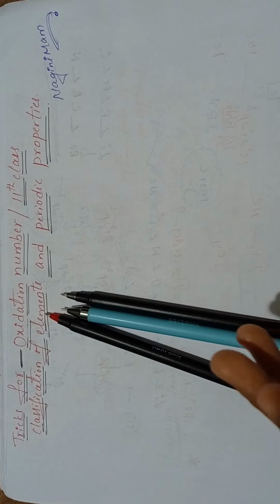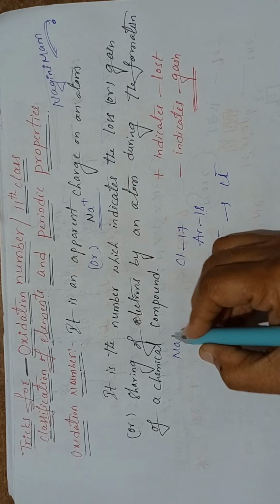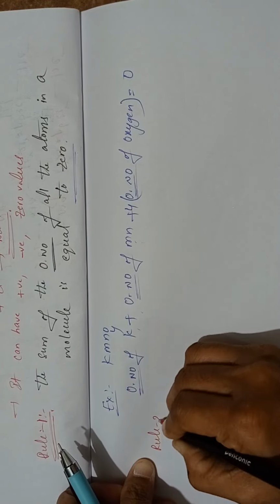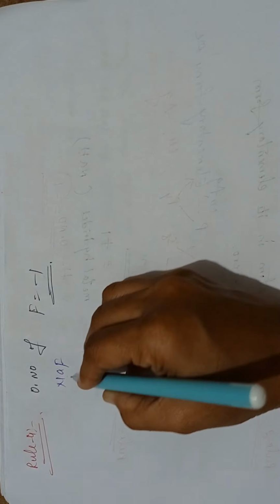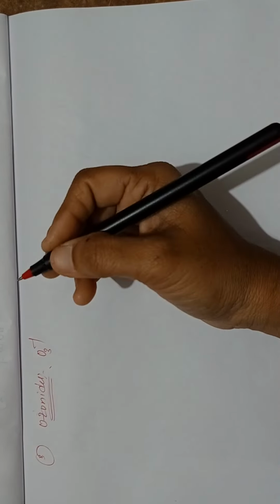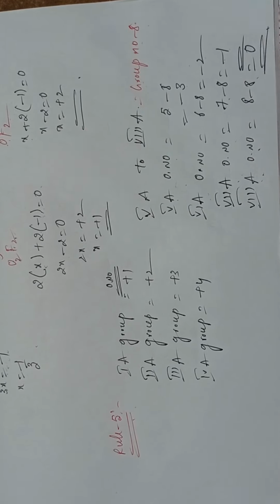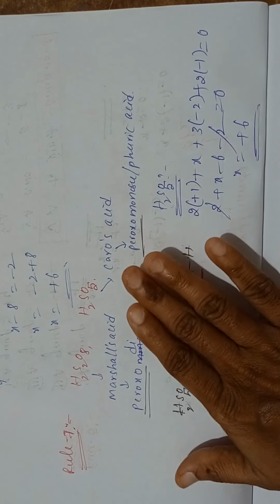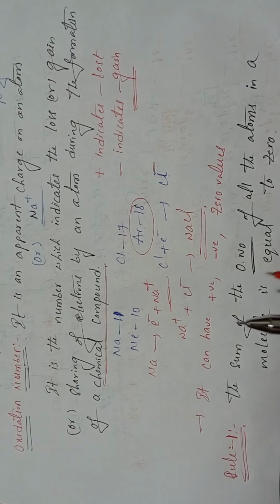Tricks for oxidation number/11class/Classification of elements and periodic properties/Nagini mam.